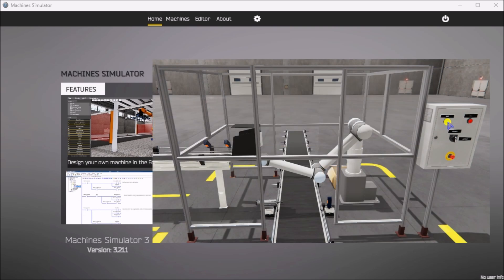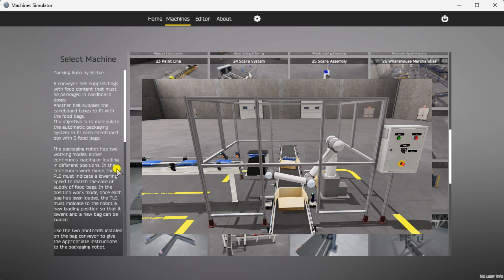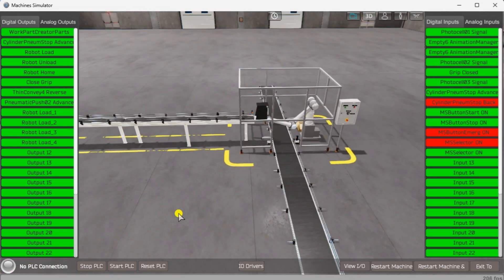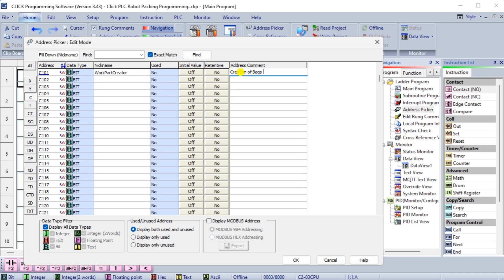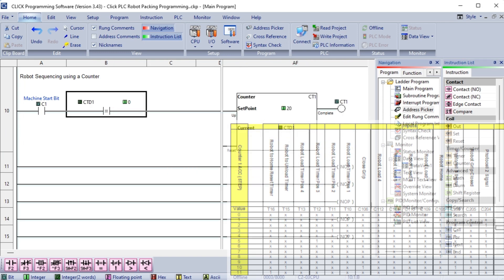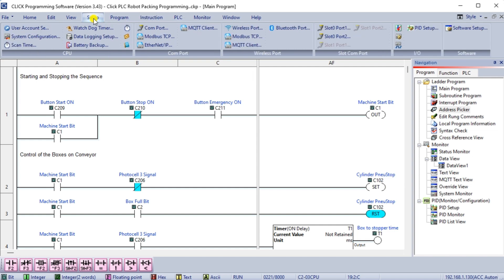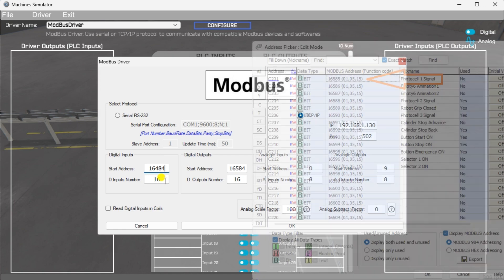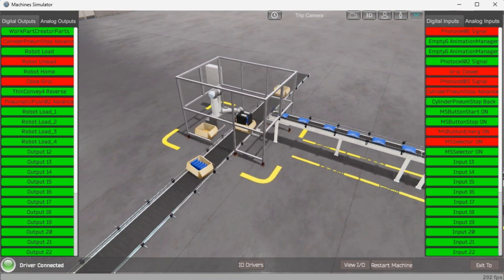Robot Packing PLC Program Development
The Machine Simulator (MS) is a valuable component of the EasyPLC software suite. It offers a range of built-in machines, including the robot packing machine, which effectively demonstrates various programming techniques. We will use the Click PLC programming software to showcase a sequencer application for this example.
In this scenario, the robot is tasked with collecting five bags and loading them into a cardboard box. A logical sequence of steps will be implemented to accomplish this, with a counter controlling the progression. This fundamental approach to programming sequences applies to all PLCs.
To program the EasyPLC robot packing machine simulator, we will use the free Click programming software and a Click PLUS PLC. Communication between the software and the PLC will be established using Modbus TCP (Ethernet). The program sequencer offers a convenient and efficient means of controlling the automation system.
We will follow the five program development steps to guide you through the process. These steps will provide a clear and structured approach to programming the sequencer. With that said, let's dive right in and begin our journey into the world of robot-packing PLC program development.

Our website post provides effortless access to all the relevant links discussed in the video. We have gathered all the necessary information for your convenience, to all the resources mentioned.

00:00 Robot Packing PLC Program Development
01:36 Define the task: (Step 1 - Click Easyplc Robot Packing)
04:12 Define the Inputs and Outputs: (Step 2 - Click Easyplc Robot Packing)
05:58 Develop a sequence of operations: (Step 3 - Click Easyplc Robot Packing)
07:27 Develop the ladder logic PLC program (Step 4 - Click Easyplc Robot Packing)
13:47 Test the program: (Step 5 - Click Easyplc Robot Packing)

Some previous posts include the following:
The Ultimate Guide to PLC Programming for Sorting Operations